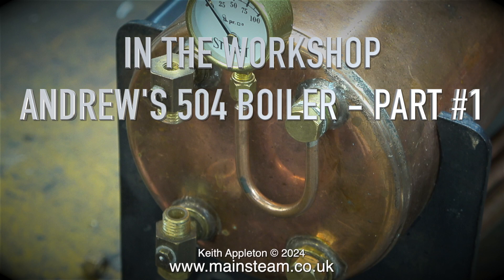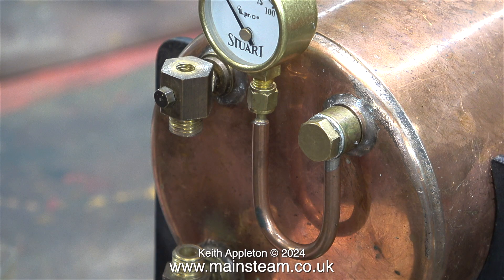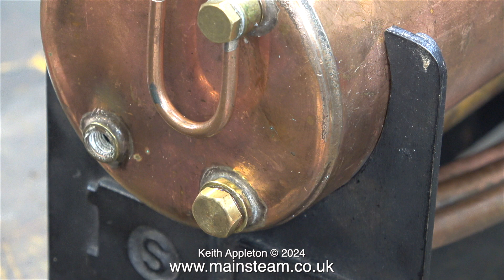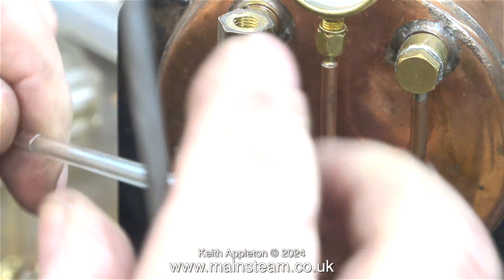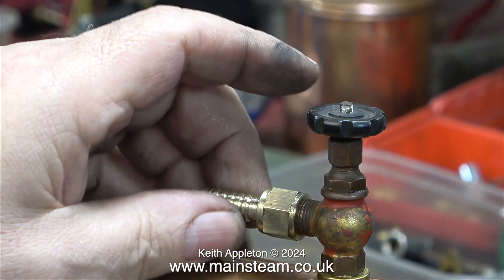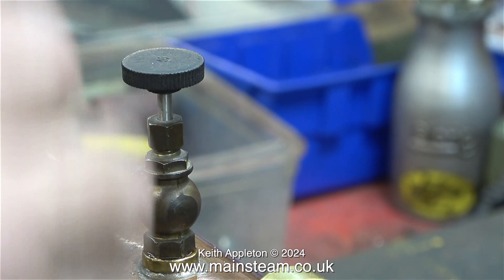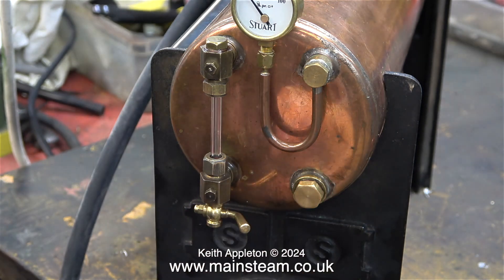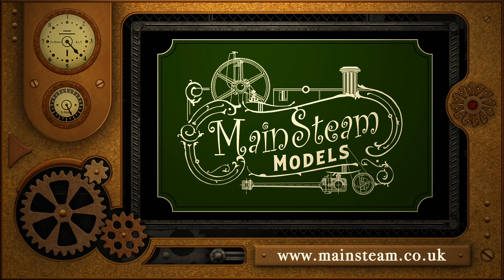A STUART 504 BOILER FOR MY FRIEND ANDREW - PART #1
In The Workshop - This is a Vintage Stuart 504 Boiler that I am assembling
for my friend Andrew so that he can run his steam engines.
It is of the earlier type of 504 Boiler without mounting feet.